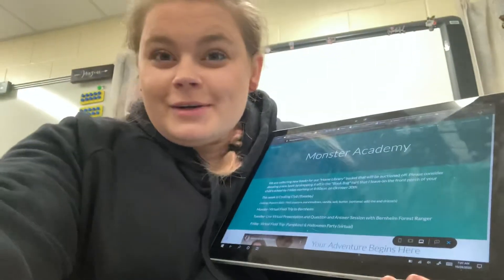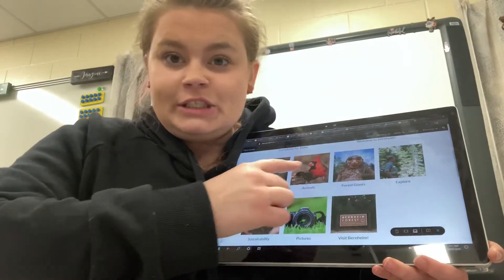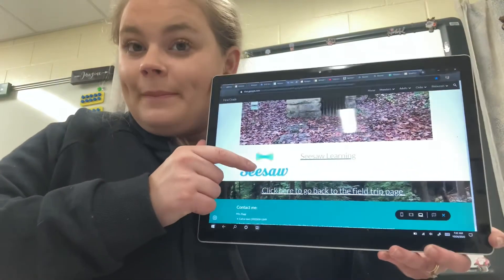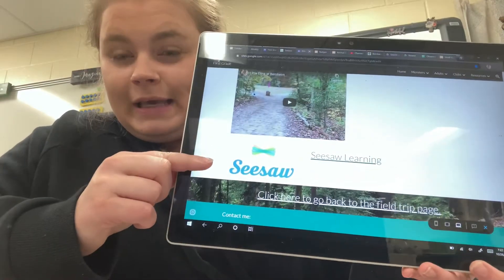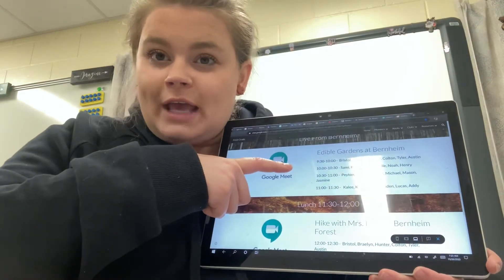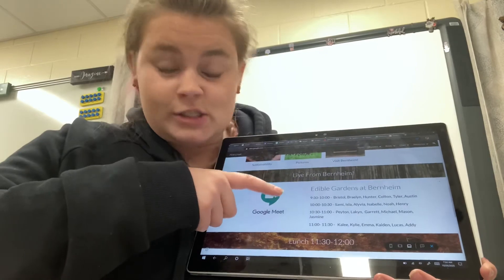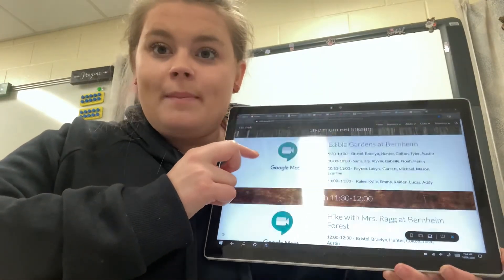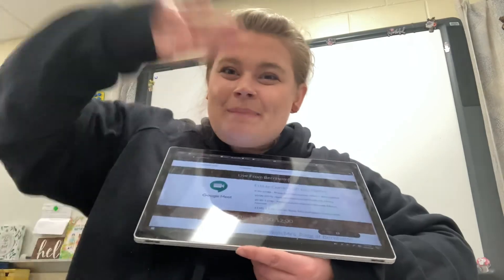Bernheim Virtual Field Trip Directions